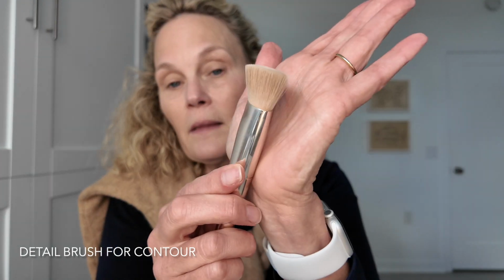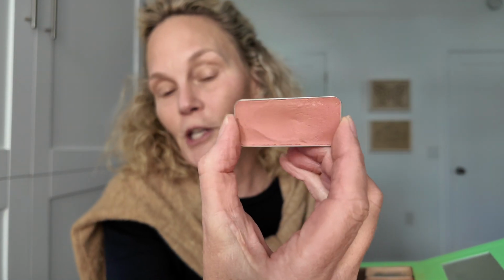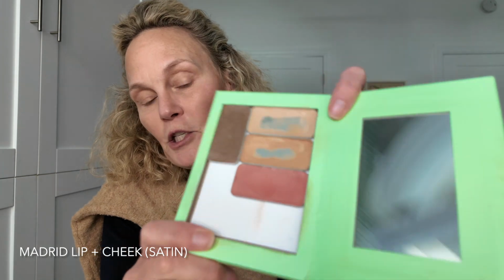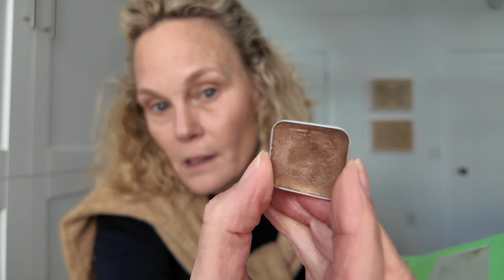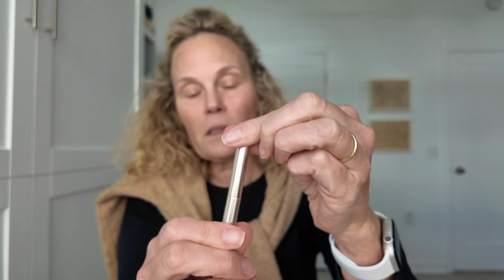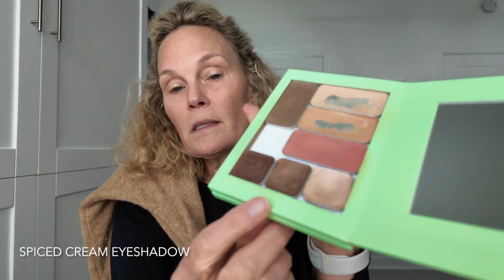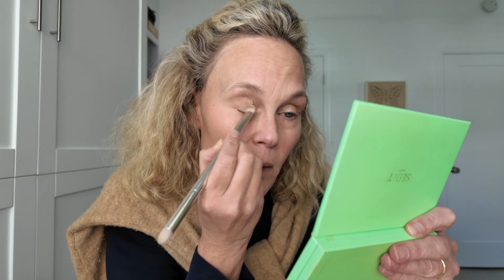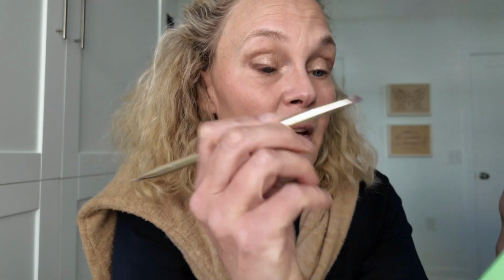Easy Minimal Natural Seint Makeup with Cream Eyeshadows (Beginner)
Colors used:
Eyeshadows Cream: tangled, spiced and Arabian night
Lip + Cheek: Madrid (satin) + Desert Sunset (gloss)

Seint Beauty  is Currently Sold in US + Canada. 🇺🇸🇨🇦

🌏Launching in UK 🇬🇧, Australia 🇦🇺 Mexico 🇲🇽 late 2024 - get on my list for launch date announcement email

Brow Gel
Brow Pen
Sigma Eye Primer
Makeup Bag